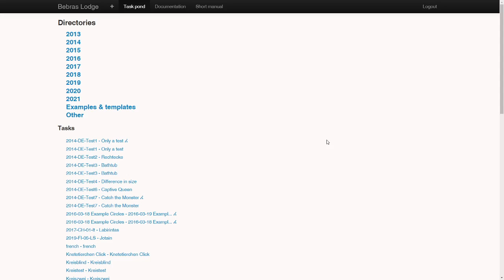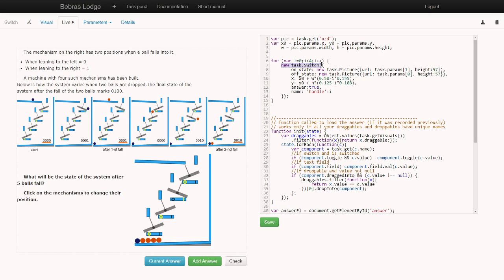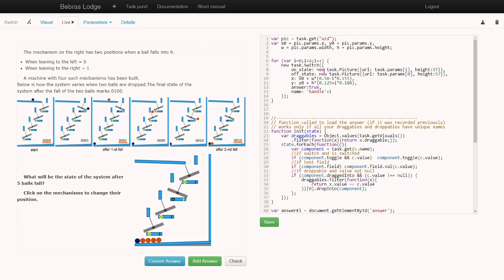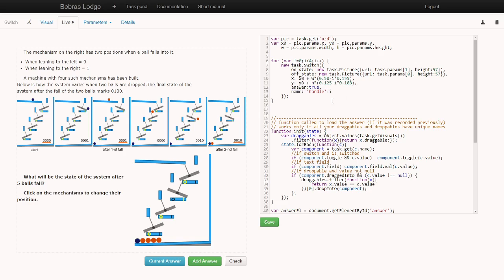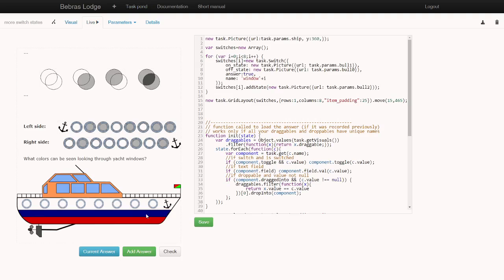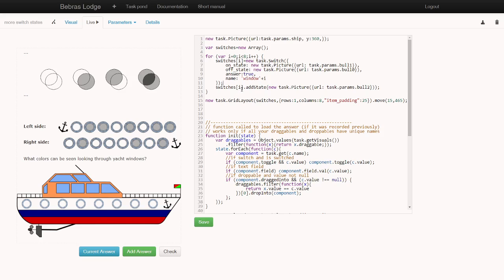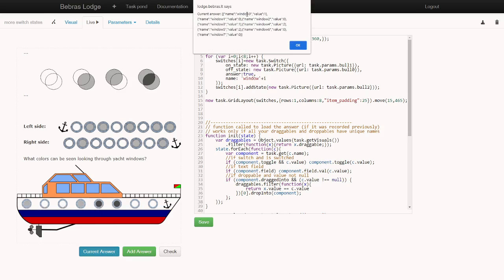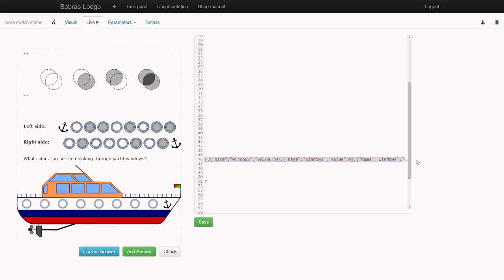Bebras Lodge tutorial #4 --- Switch component with two or more states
Introducing switch component for creating clickable objects with two or more states.